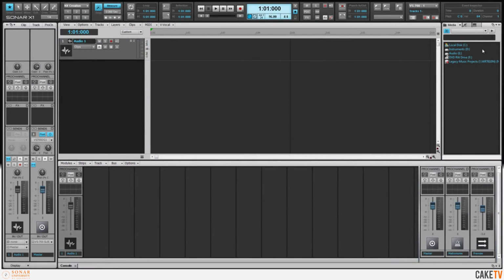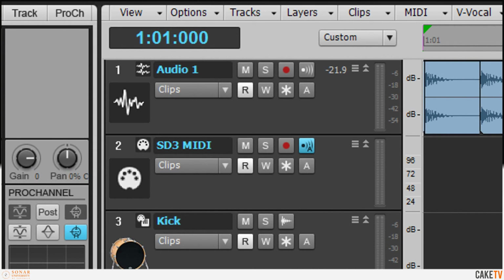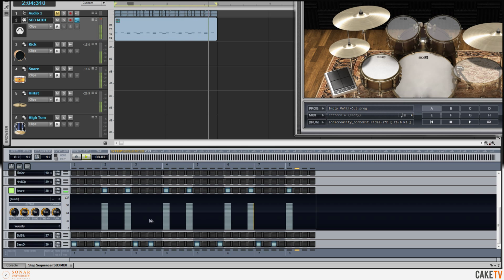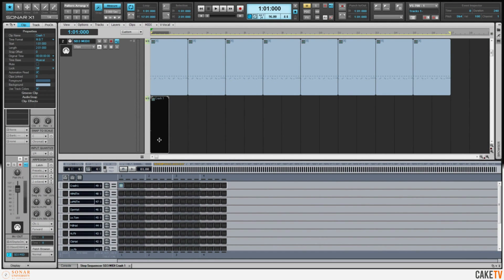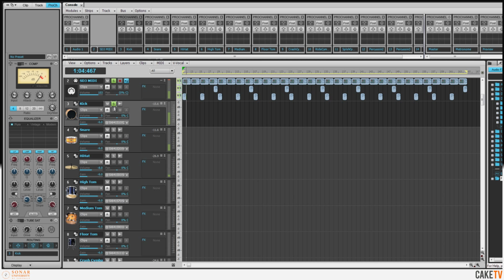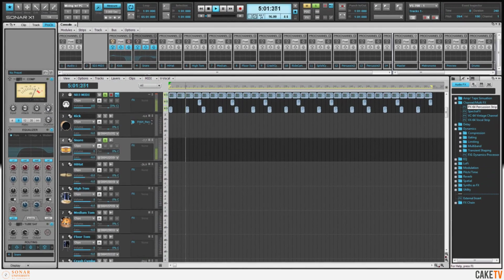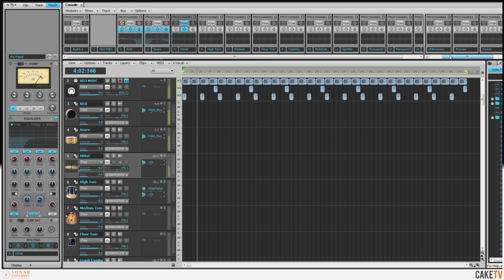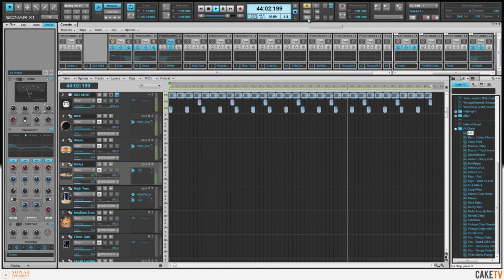SONAR: Master Class - Drum Production Episode II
This is a refreshed version of this Master Class. Both parts of the original videos have been tied together into a single video for your convenience.

Workflow in the video includes producing a drum track inside the box with the Loop Construction View, AudioSnap, Session Drummer 3, ProChannel, and much more.